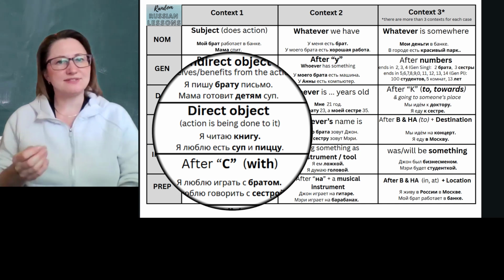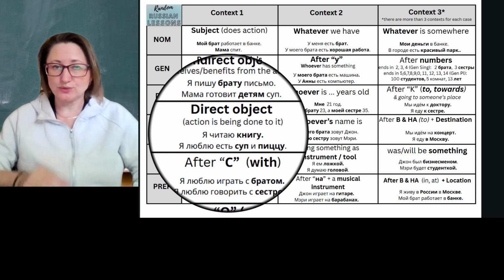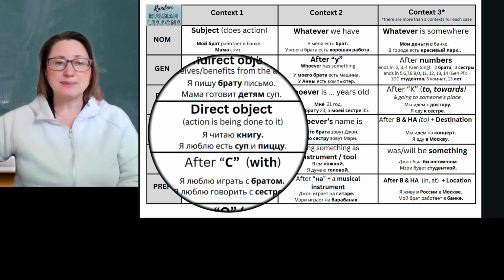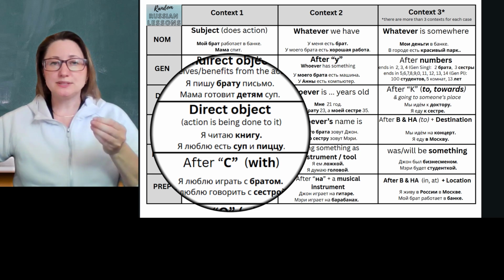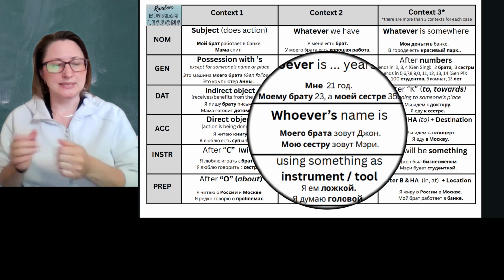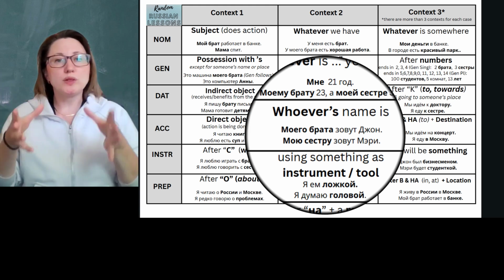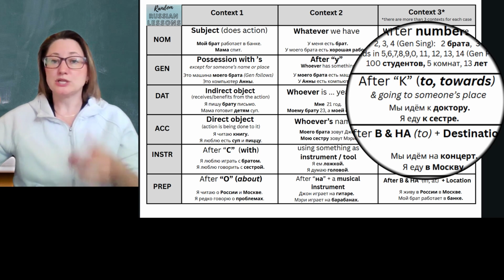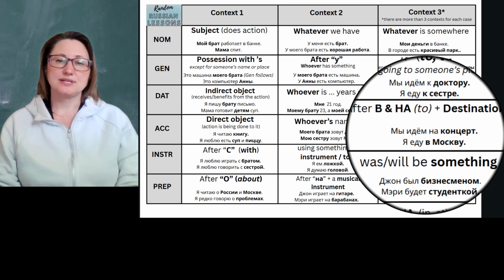V6 || Three Contexts for Accusative || Russian Cases Unlocked Series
In this lesson, we take a close look at the Accusative case as part of our Russian cases unlocked and explained series. I go over the three basic contexts where the Accusative is used, and we work through examples together. You’ll see how and why certain words (highlighted in bold) appear in the Accusative case, with clear explanations to help you understand the logic behind them.

At the end, you’ll find a task to help you practice what you’ve learned (it will also be added as a comment for easy access).